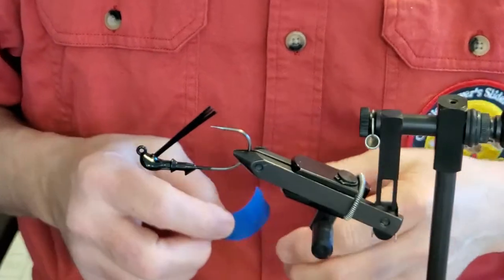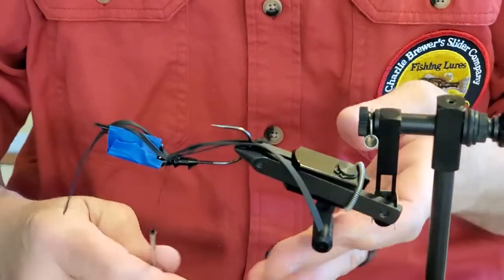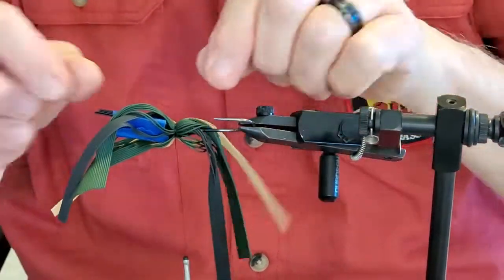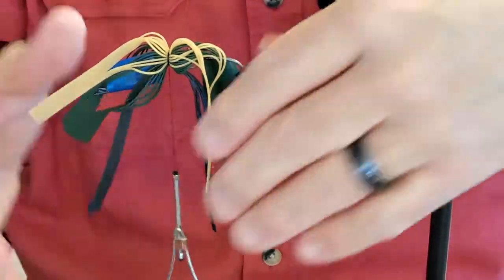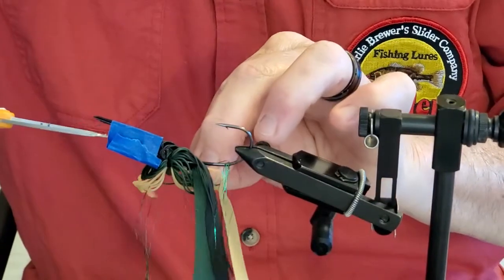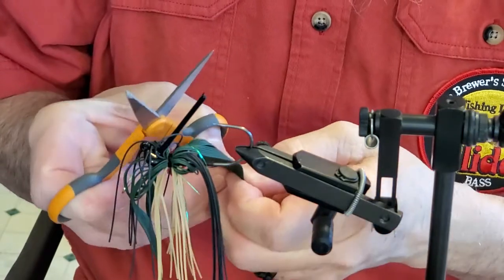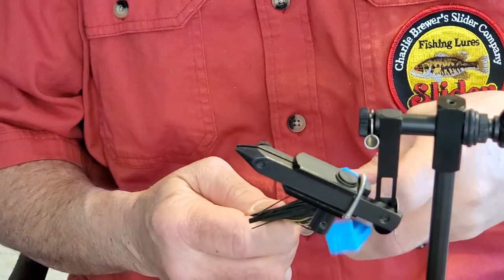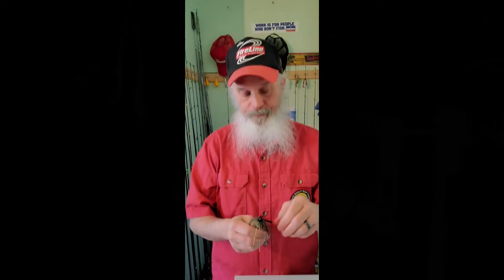Rubber Jig Tying #7 The Natural